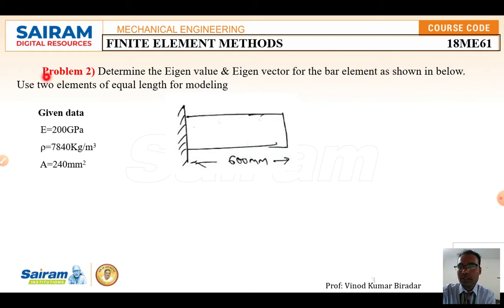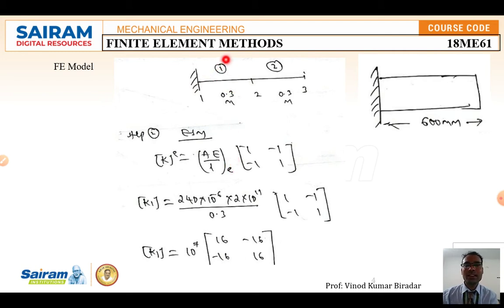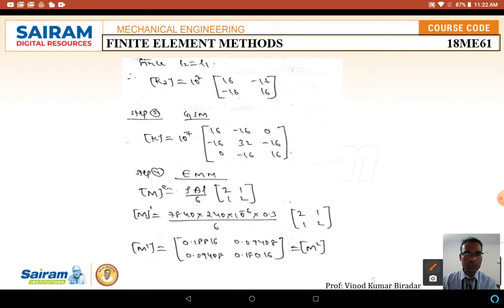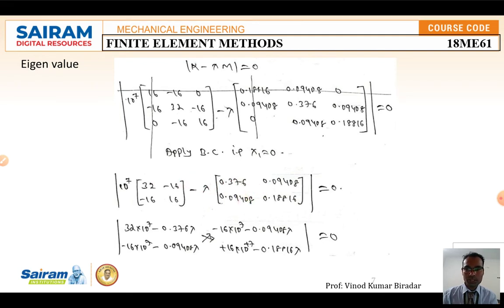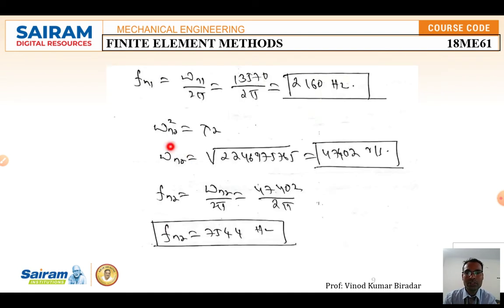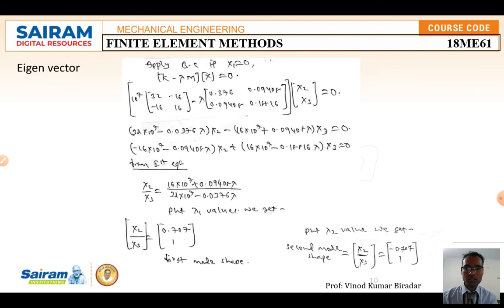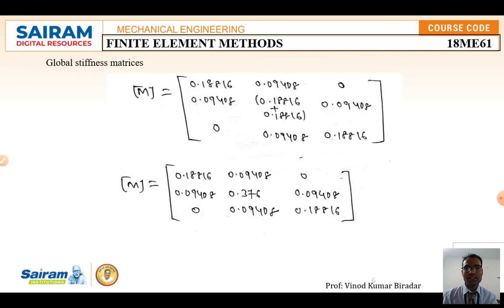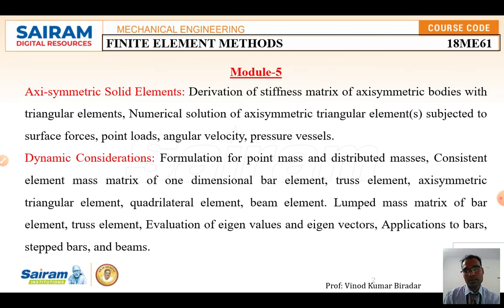Lecture Video 9_18ME61_Module 5_Evaluation of Eigen values & Vector for bar element_ Vinod Biradar